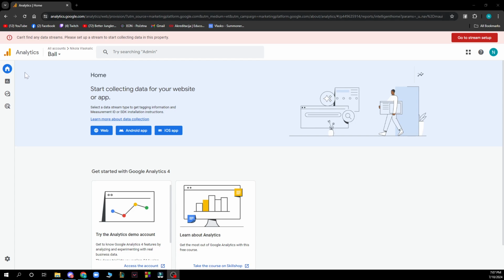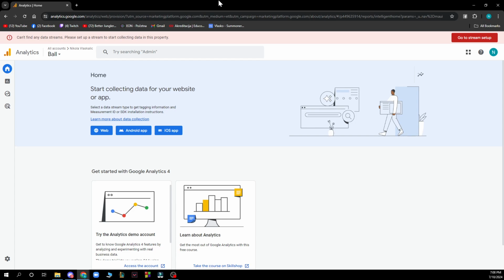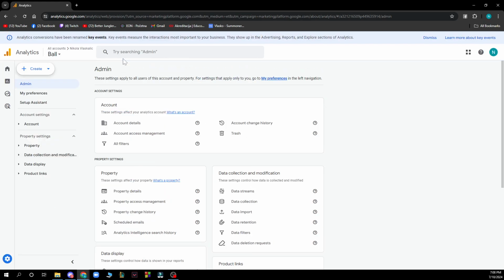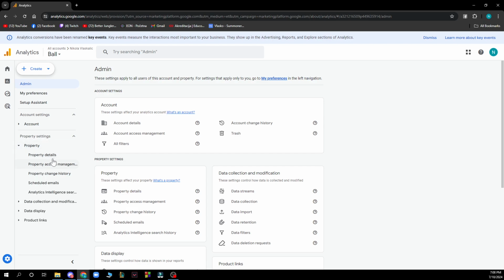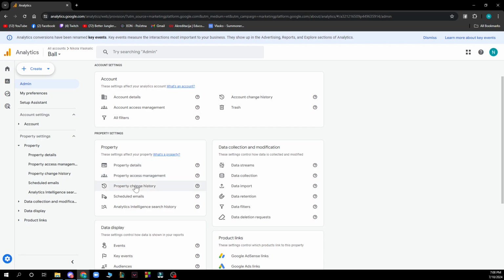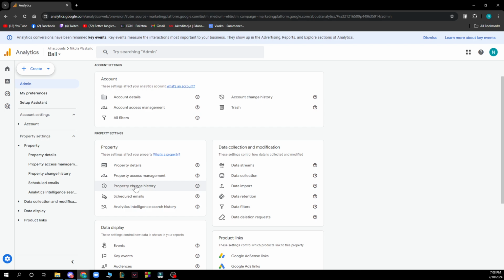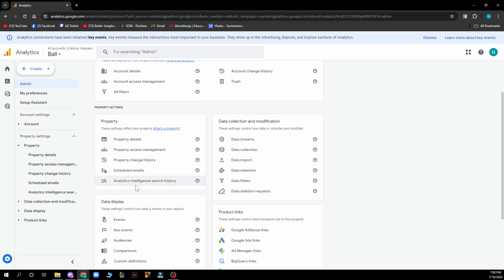How To Delete A Google Analytics Property (Easiest Way)​​​​​​​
In this video I will show you How To Delete A Google Analytics Property. It would be good if you watch the video until the end so that you don't miss important steps.